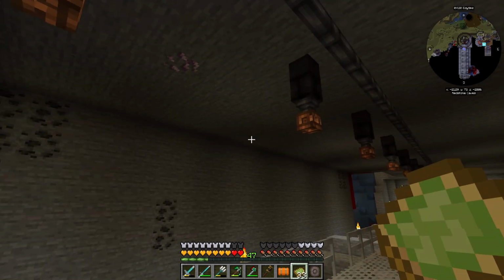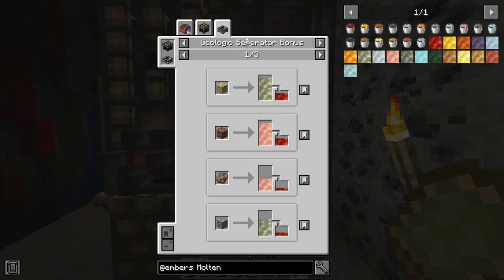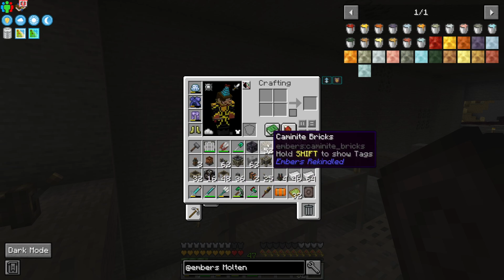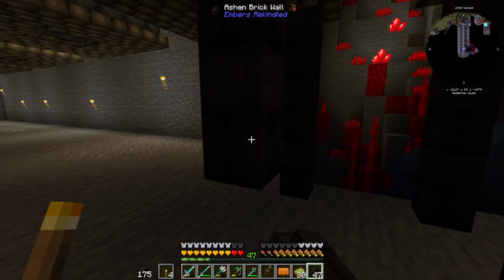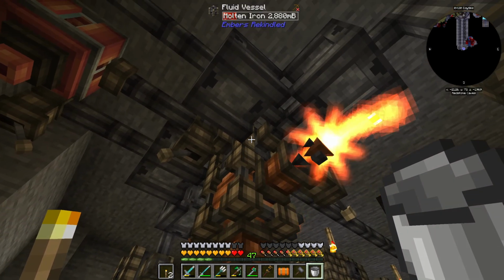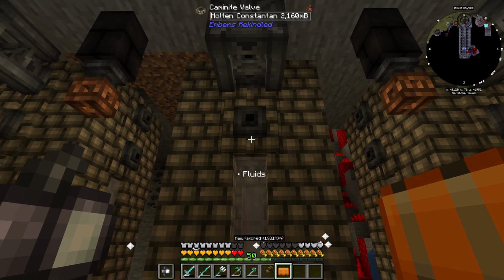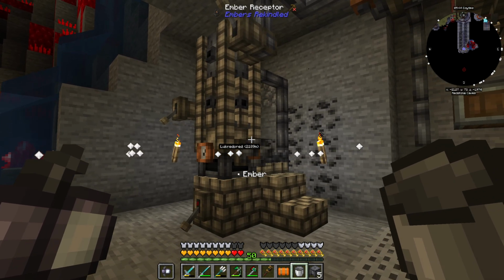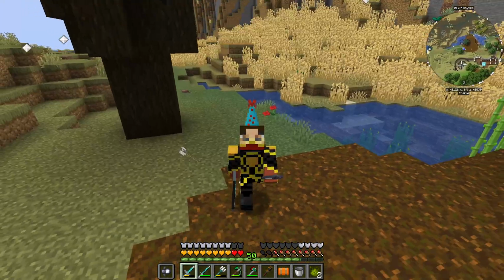Embers Rekindled: The Metal Will Flow - TEЯRA SMP A TNP Limitless 7 Series E8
Exactly what it says on the tin! Episode 8 of our story, where magic meets metallurgy!

Music sourced via Pond5

Credits:
The Forge by Melody4media
Lord of the Forge by Slaleky
Undead Crew (Loop) by DarkFantasyStudio
Victory Fanfare 04 (Trumpet) by botabateau
Cute Relaxing Smooth Fantasy Theme by Jaksanapong

Timestamps:
0:00 - Ember Power!
3:20 - The Melter & Geologic Separator
5:42 - Realistic Factory Piping Action!
7:12 - The Mixer Centrifuge
8:55 - Reservoir Rationale
10:49 - More Mixing Mechanics!
11:10 - Spouts and Fluid Transfer Filters
12:26 - Reservoir Pogs
17:39 - Ember Activator Setup & Calculations
20:43 - This Forge of Mine is Burning Red!
26:50 - That's why there were sine waves!
27:47 - Most Marvelous Metals
32:31 - Mixing Misfortune & Mayhem
33:43 - Dawnstone Success!
36:45 - The Stamper, and Process Simplification!
40:37 - Fighting Borkat the Dirt Digger!